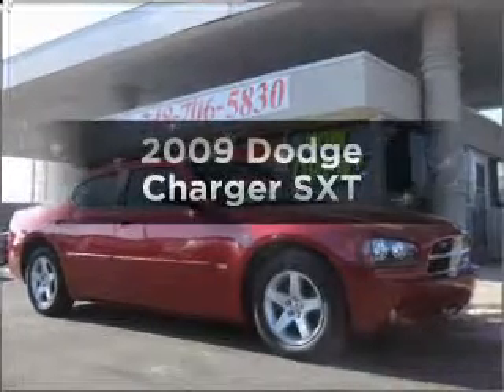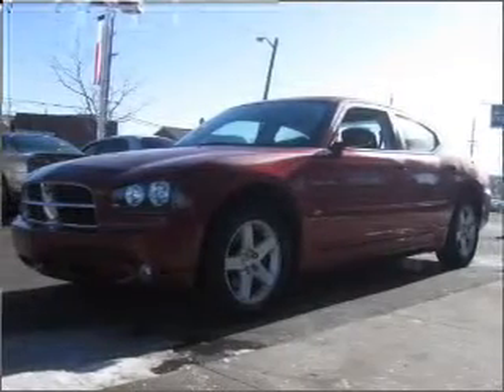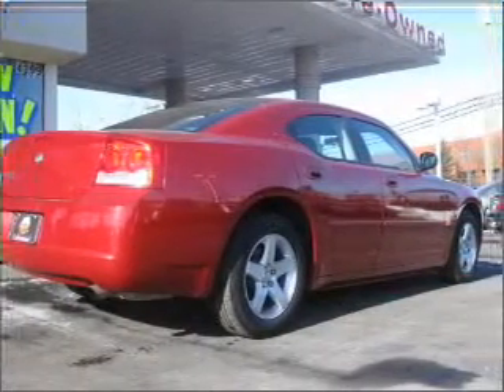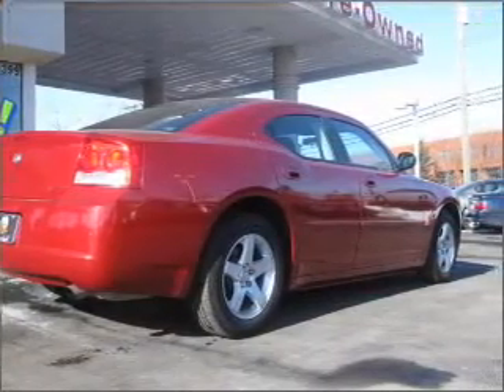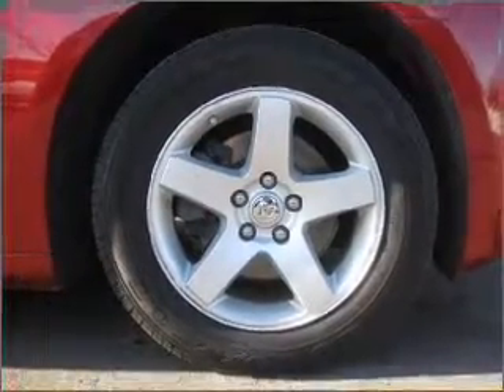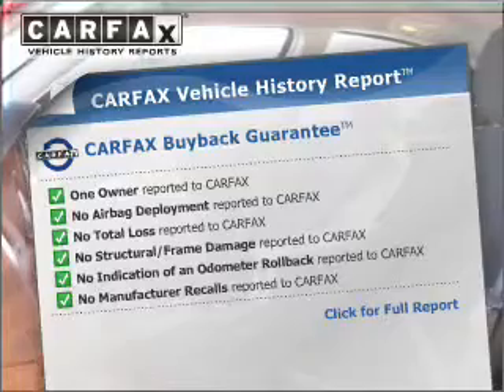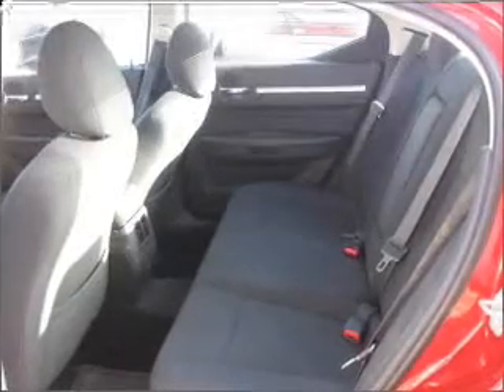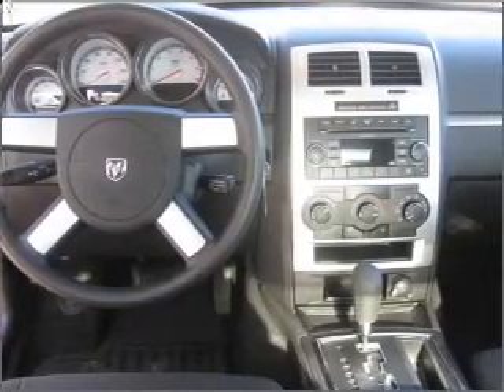2009 Dodge Charger - Highland MI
Year: 2009
Make: Dodge
Model: Charger
Engine: 3.5 liter 6 cylinder 24 valve
Transmission: 4-Speed Automatic
Exterior: Inferno Red Crystal Pearl
Miles: 33900
LaFontaine Buick Pontiac GMC Cadillac